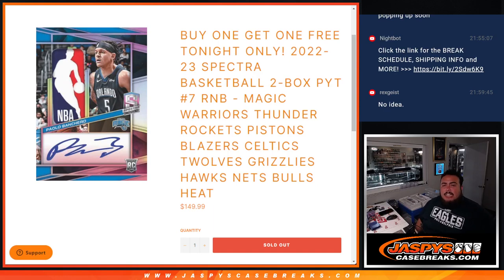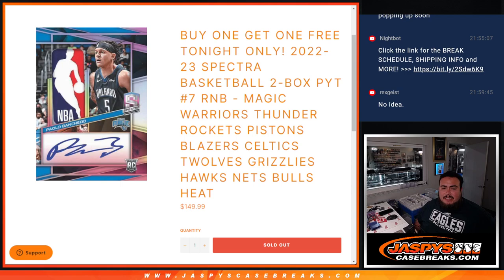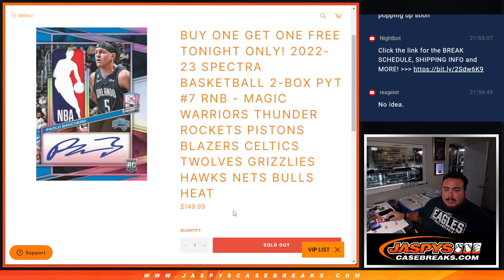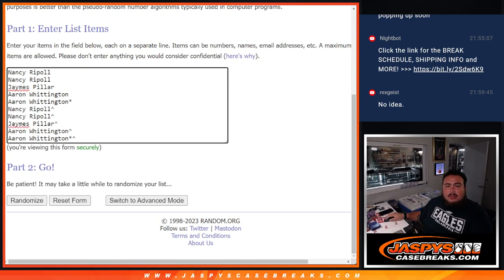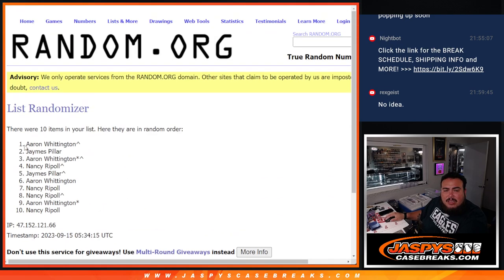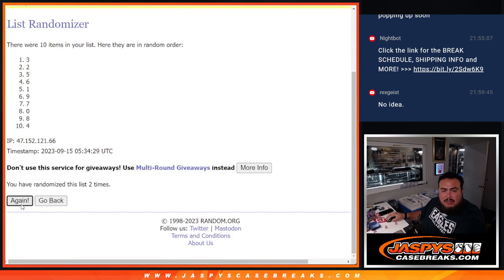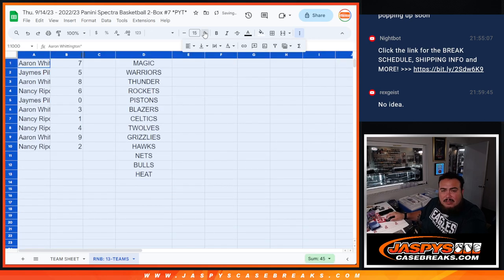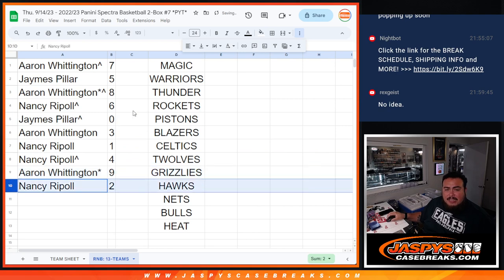Thu. 9/14/23 - 2022-23 Spectra Basketball 2-Box PYT #7 RNB 13-TEAMS